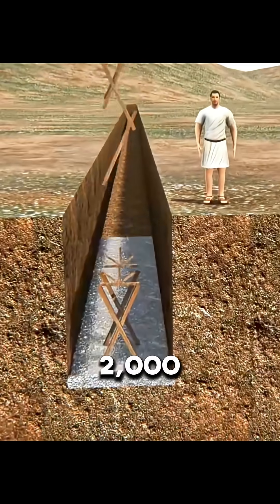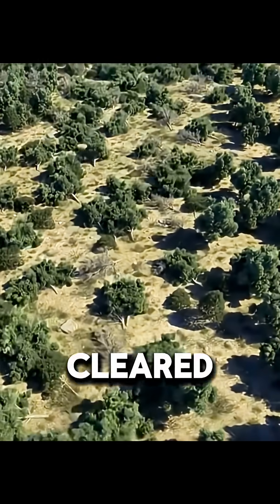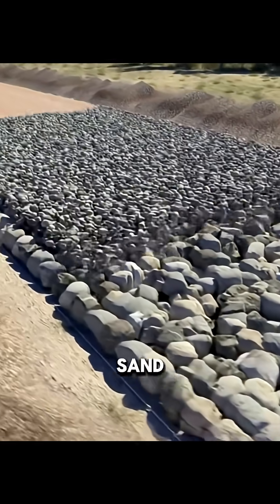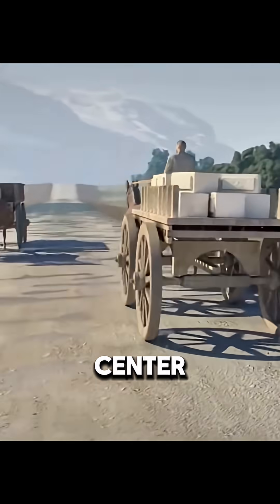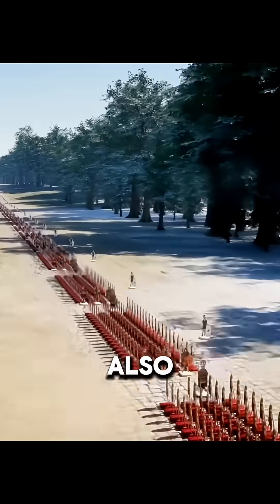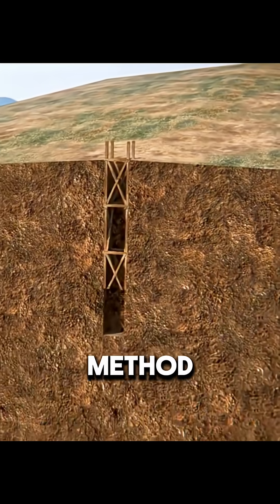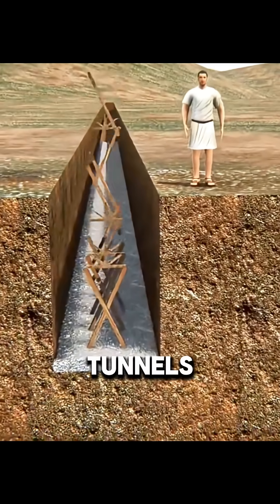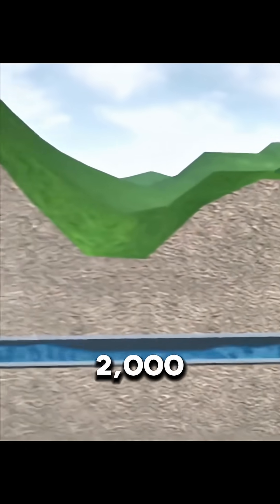How did the ancient Romans build tunnels?